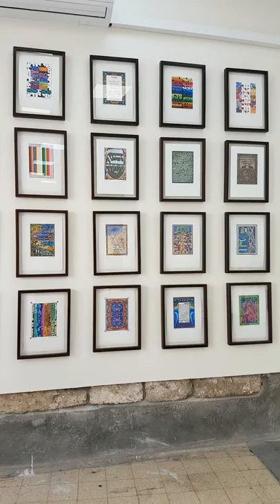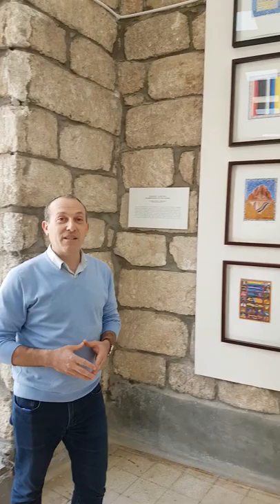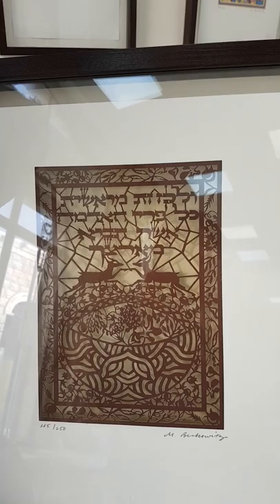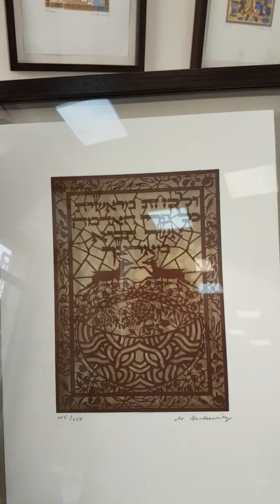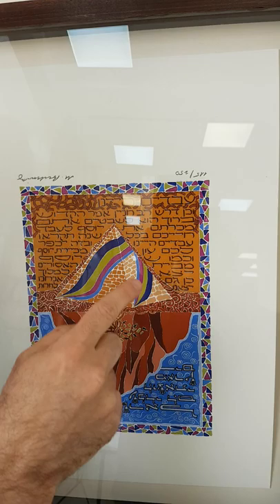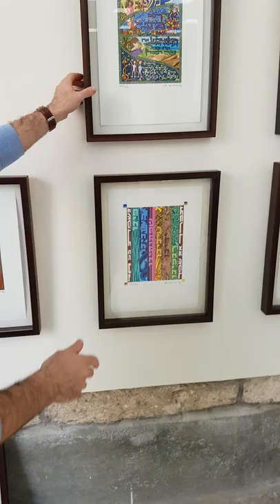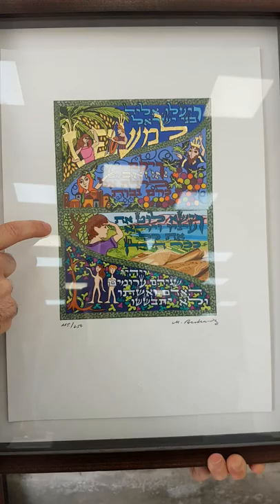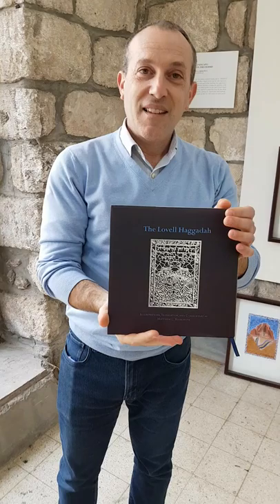Lovell Haggadah - the story behind the work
Rabbi artist Matthew Berkowitz describes his 7-year journey creating the Lovell Haggadah.